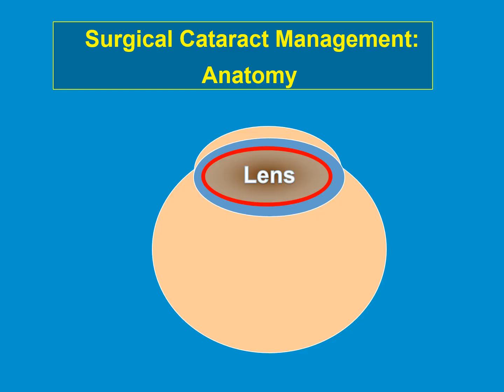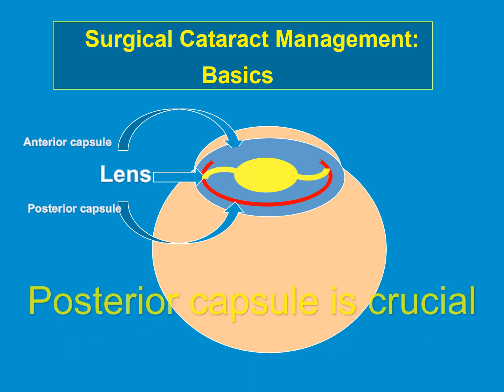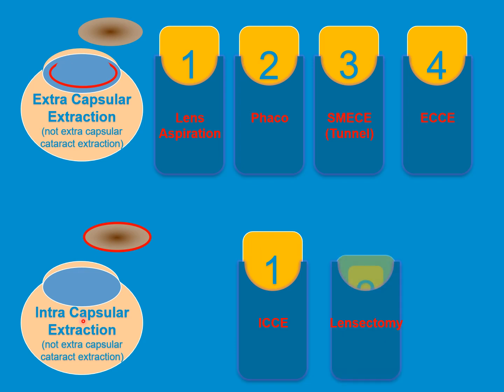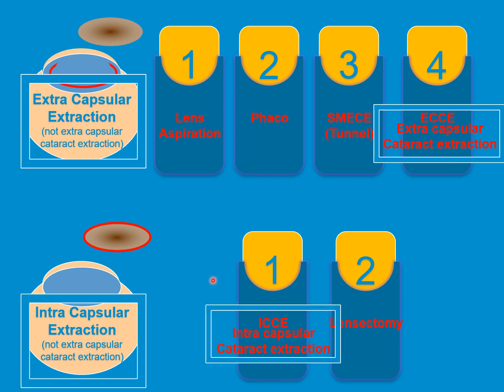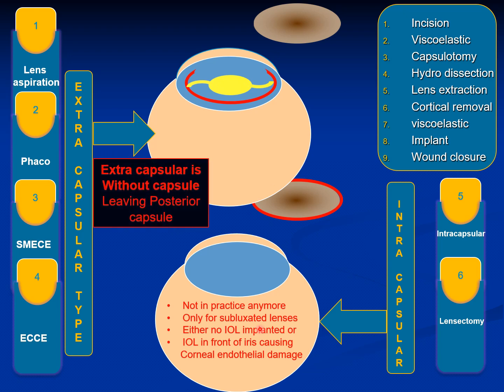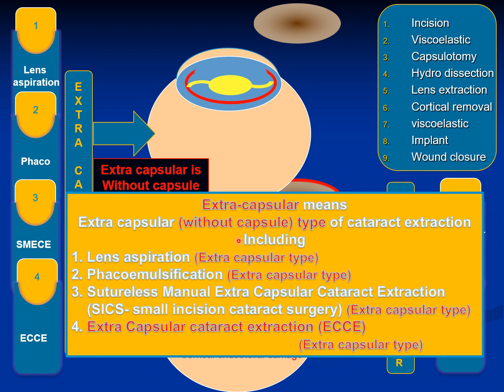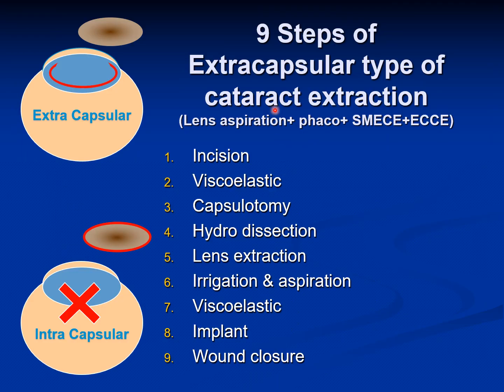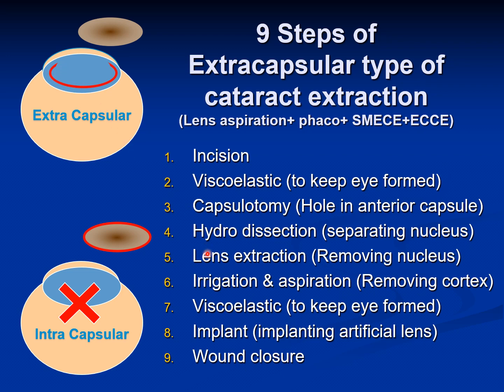TOACS 007 Types and steps of catract surgery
Types of cataract extraction and steps of extra cpsular cataract extraction